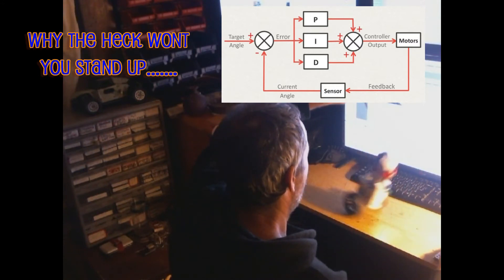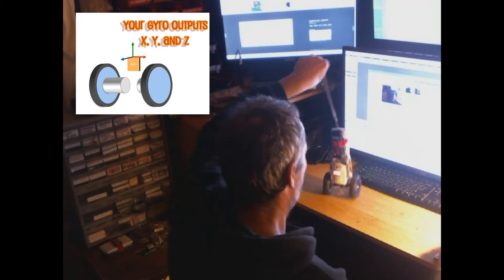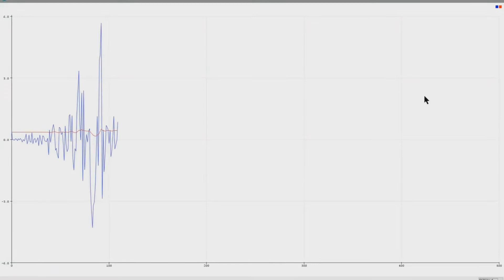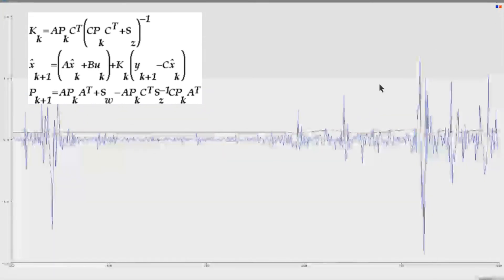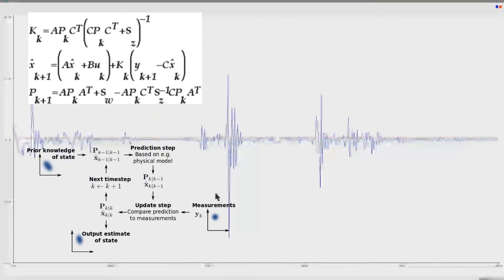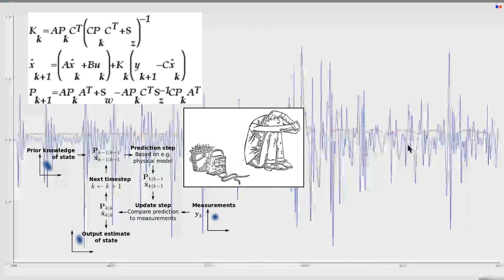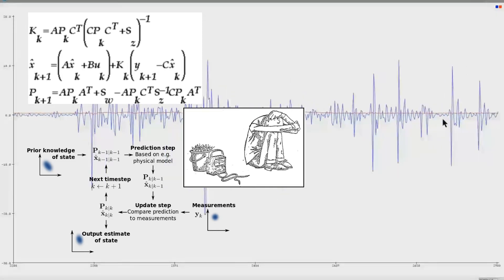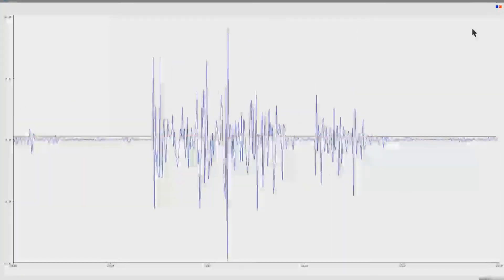CUTSIE WHUN BETA and Visuino pt 3 - The PID and Kalman filter intro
gives you a general idea of what to expect when you TRY to adjust your PID and Kalman filter outputs